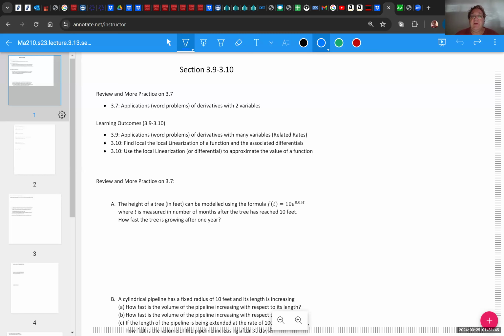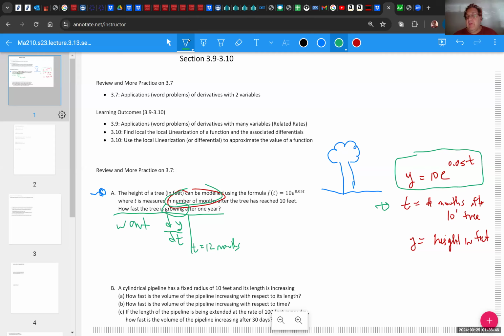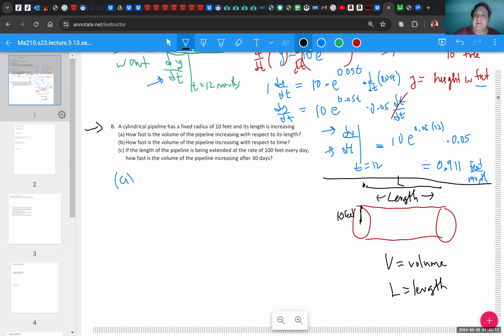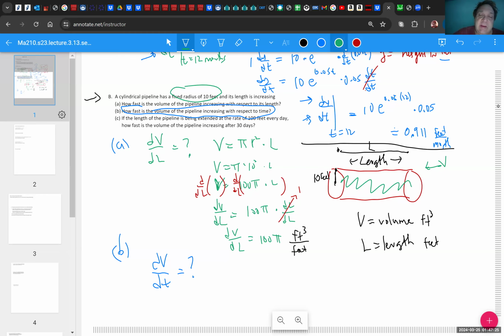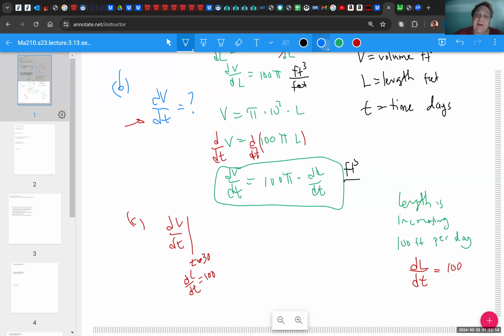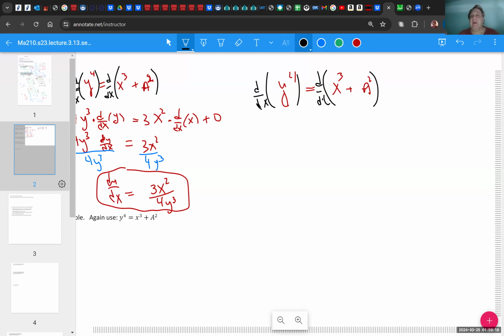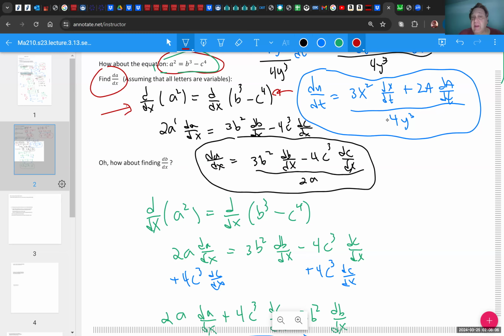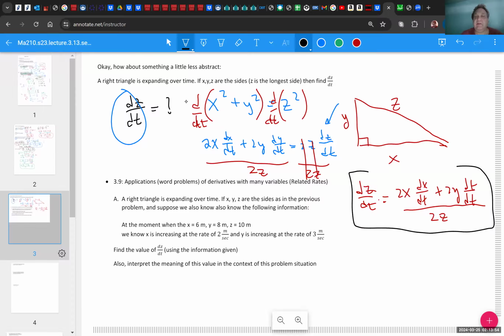Math 210 Lecture 3.7 (part 2)